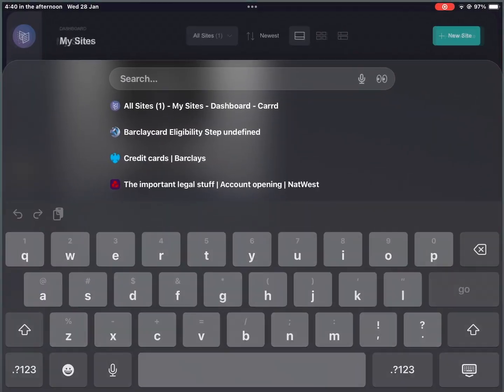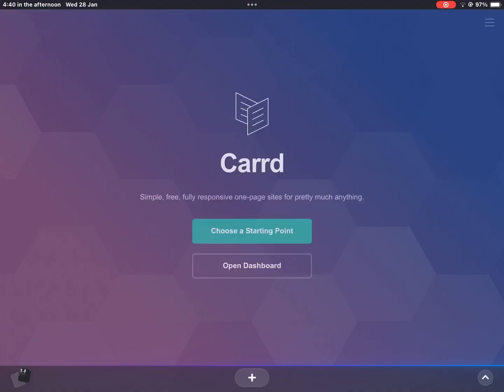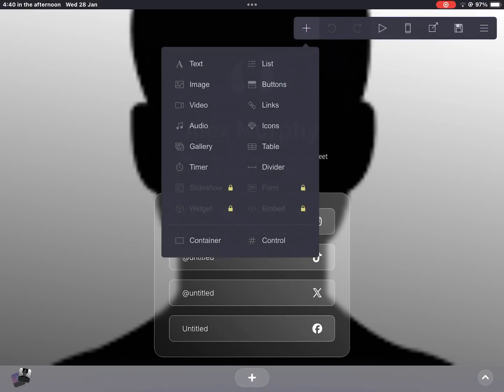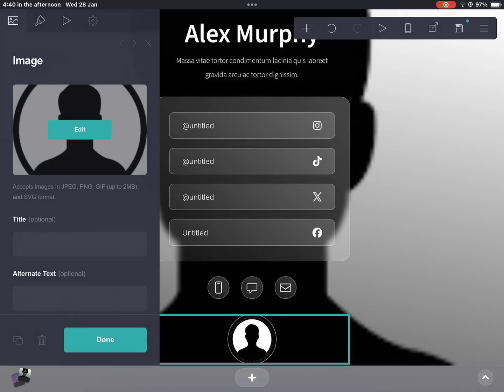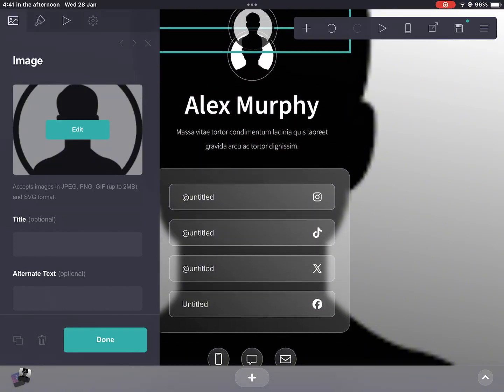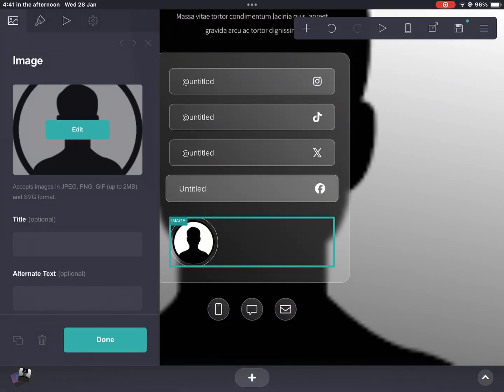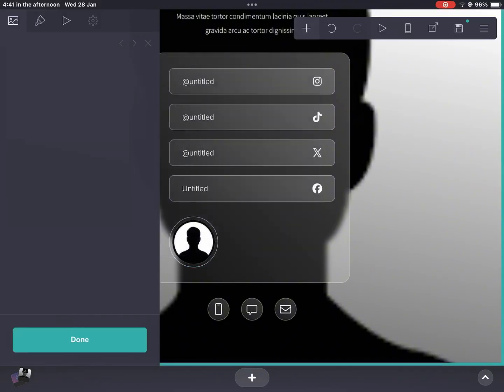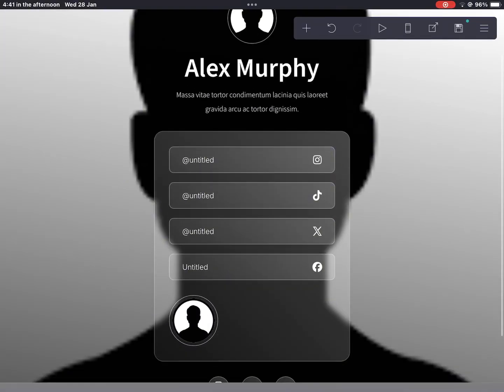How To Move Elements In Carrd.co (Full Guide)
If your layout looks messy, this tutorial helps you fix it. Learn how to move and position text, images, buttons, and sections so your website looks clean and professional. Understanding spacing and alignment in Carrd makes designing much easier, even if you’re a beginner.

What you’ll learn:
• How to drag elements
• How spacing affects layout
• How to fix gaps between sections
• How to align content properly
• How to adjust for mobile view 📱